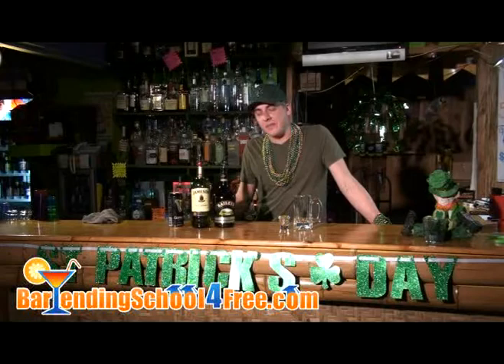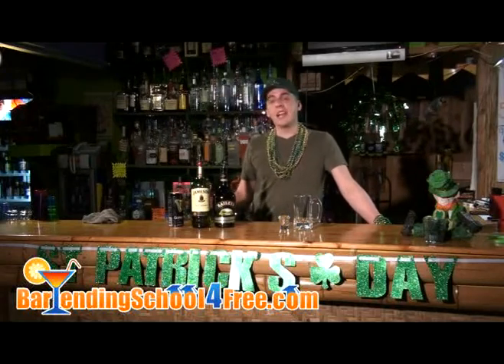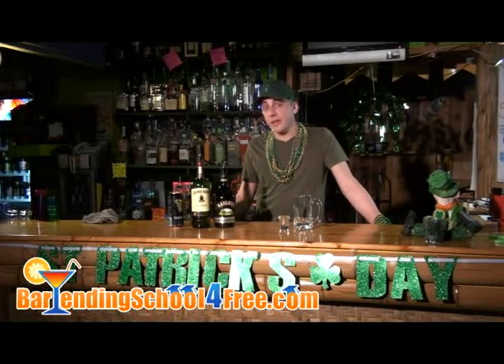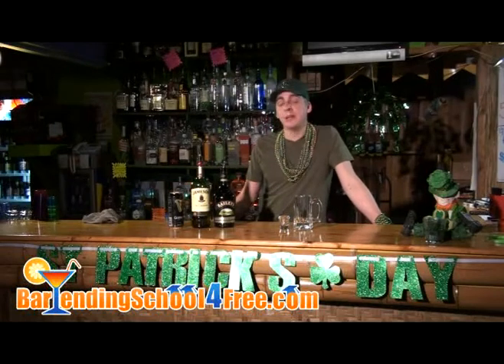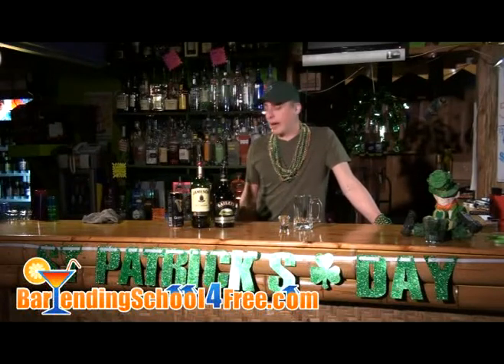Irish Car Bomb - Saint Patrick's Day Drinks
An Irish tradition... the Irish Car Bomb! ¾ pint of Guinness, ½ oz Bailey's Irish Cream, ½ oz Jameson Irish whiskey.